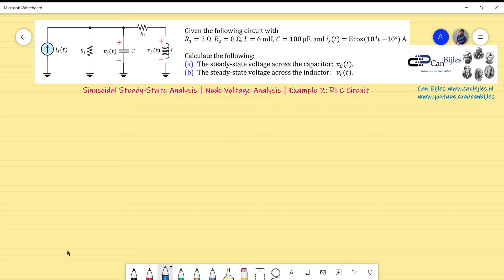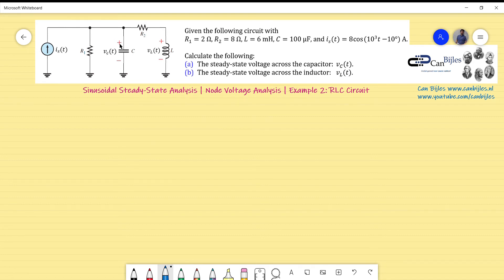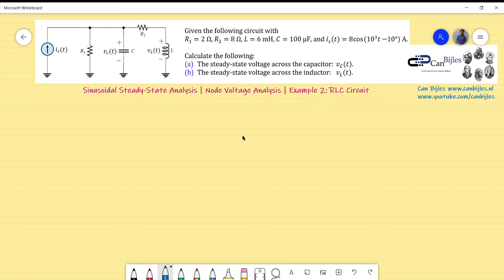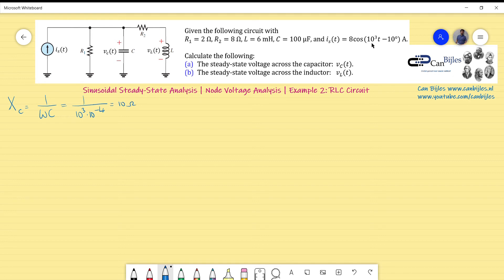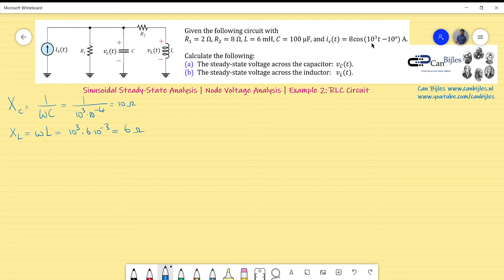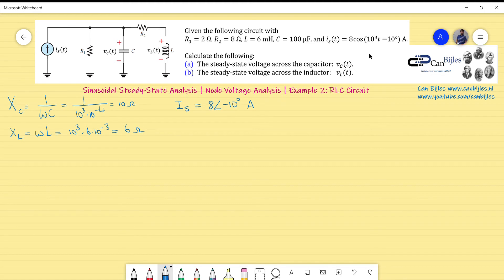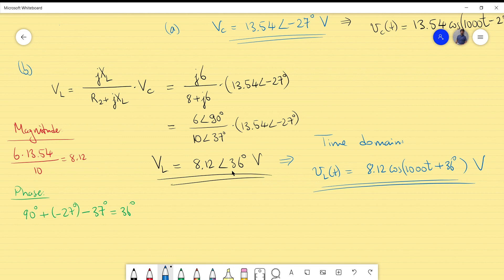AC Electric Circuits 🌟 Sinusoidal Steady-State Analysis 🌟 Node Voltage Method 💡 RLC Circuit - EX2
In this video, we will workout a RLC circuit in the frequency domain using complex numbers and phasors. In this example (example 2), we use the node voltage analysis to solve this circuit at steady-state condition. First, we will write all components of the circuit in the frequency domain. Then, we carry out the calculations. After we have determined the required parameters in the frequency domain, we transform back to the time domain. The solutions are given step by step such that it clear for you what and why we carry out a specific action.

Errata: from 09:00, the quantity in brackets after Vc should be 0.5799 + j0.0398. So, we have Vc[0.5799 + j0.0398].